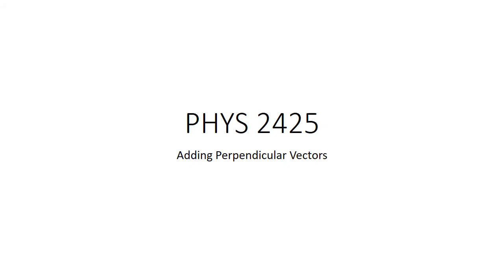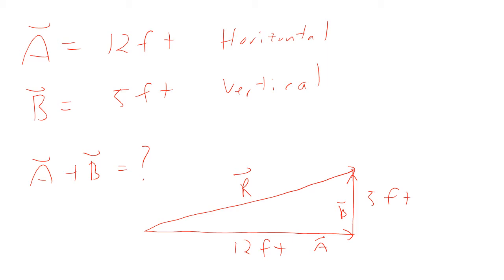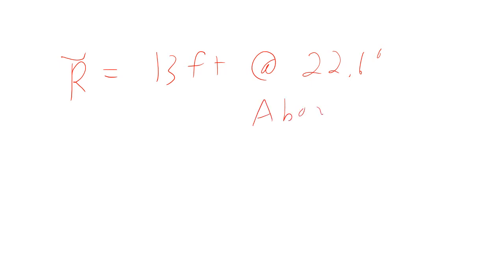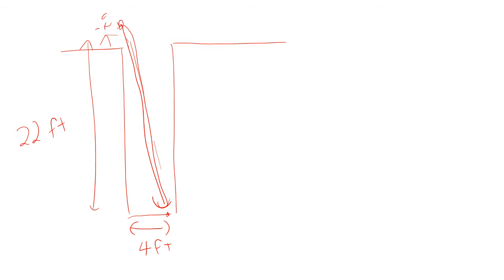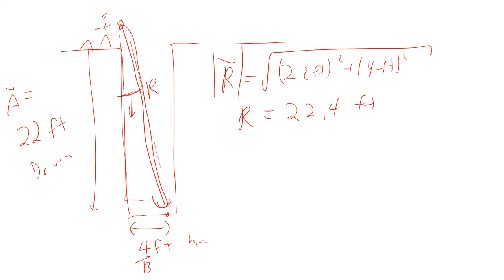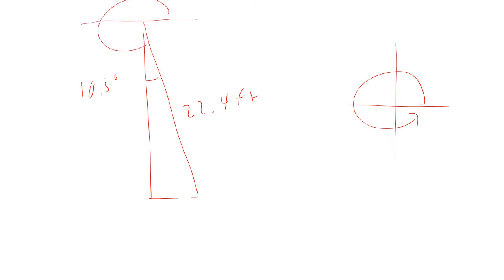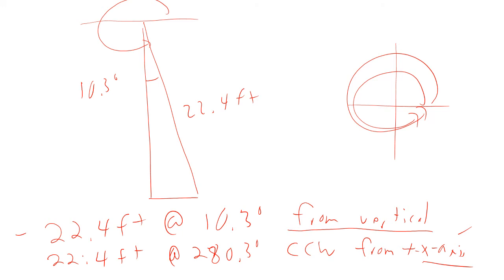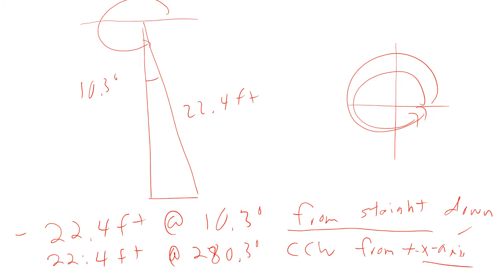PHYS 2425 Adding Perpendicular Vectors